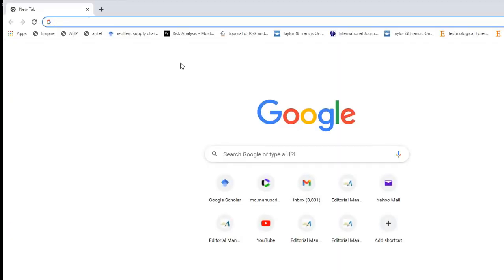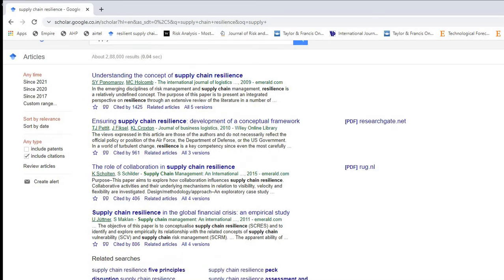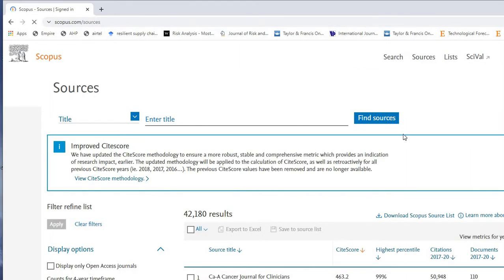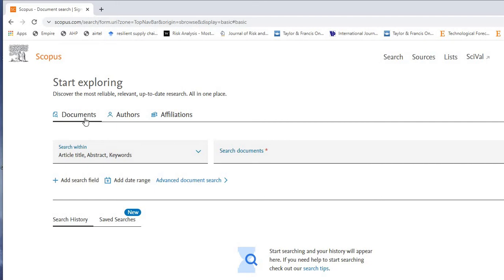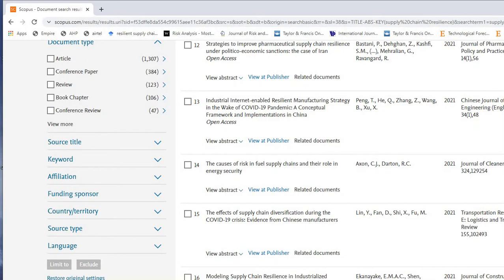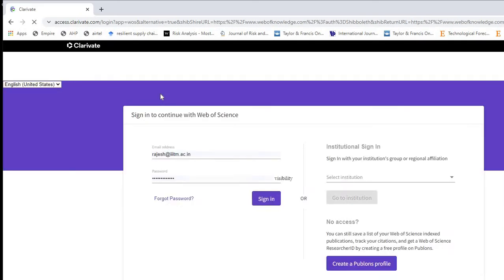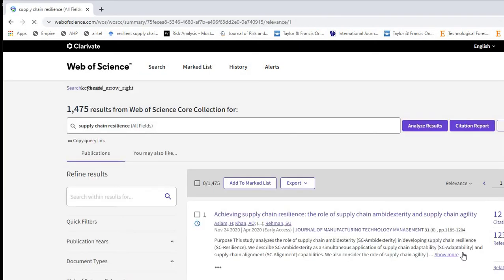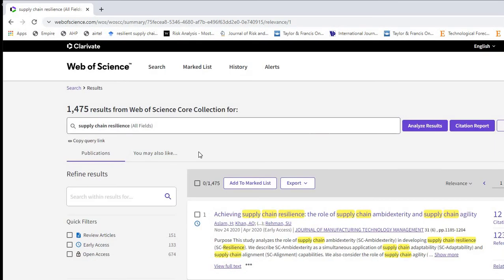How to search and start your research?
This video is beneficial to those who are in the starting stage of your research.  The presentation helps to understand how to search for a research paper and how you can refine your search?